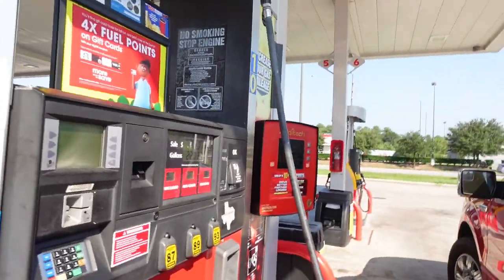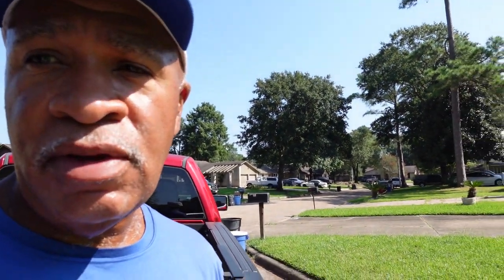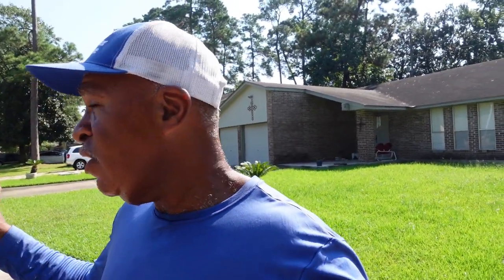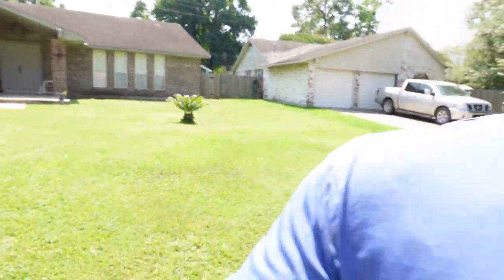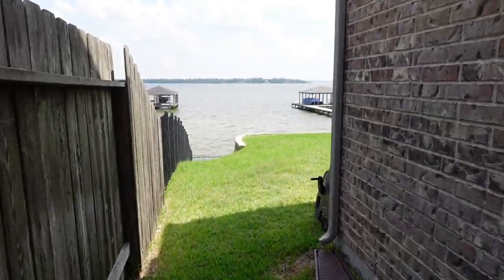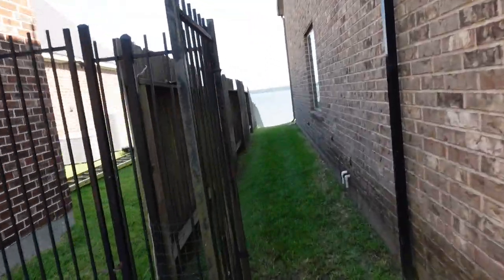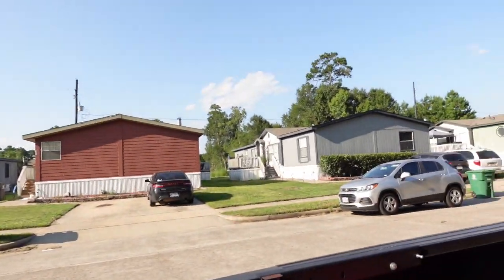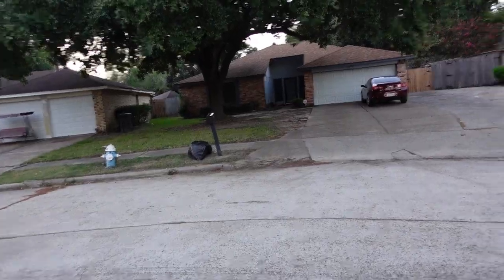Working on completing my Lawn Care Route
Today I'm sharing  Working on completing my Lawn Care Route